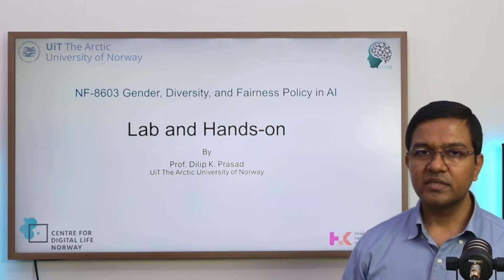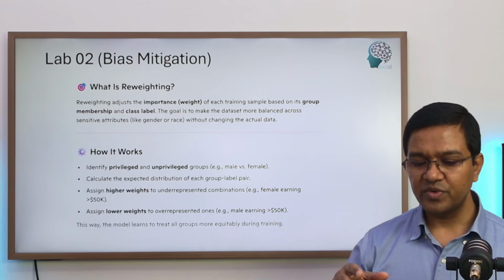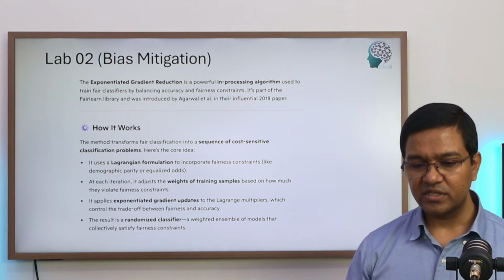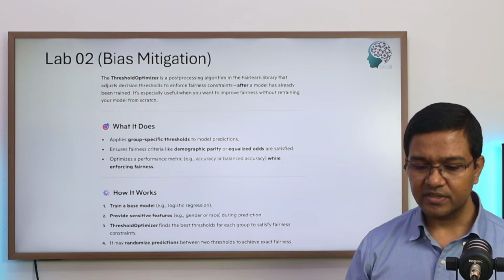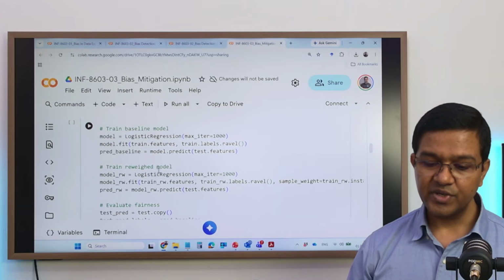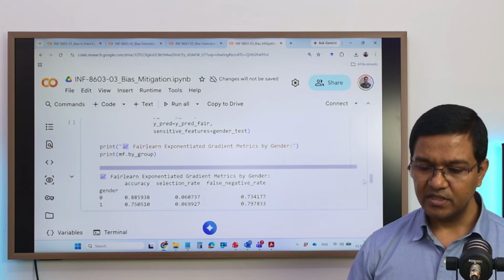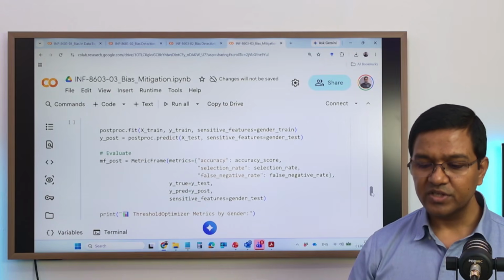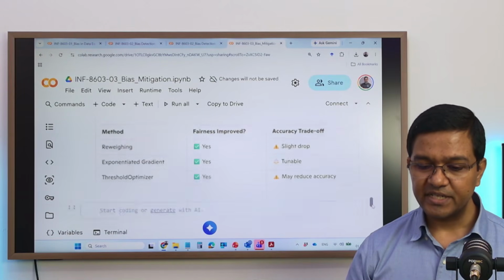GDPAI Handson Lab 02 How to do Bias mitigation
In this Hands-on Lab 02 for INF-8603 Gender, Diversity, and Fairness Policy in AI, we focus on practical approaches for bias mitigation in AI systems.

The session covers three important stages of fairness intervention: mitigating bias at the dataset level before model training, reducing bias during the training process, and applying post-training mitigation when working with an already trained model.

We also introduce the Fair360 bias mitigation toolkit as a practical resource for building fairer and more responsible AI systems.